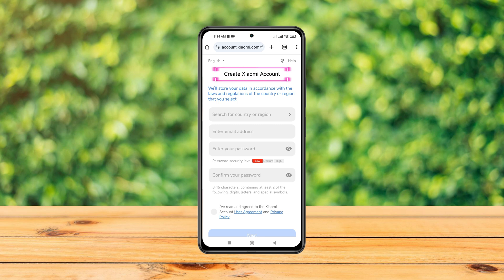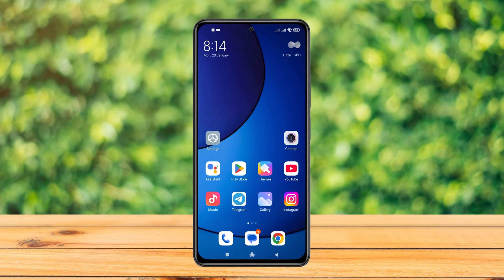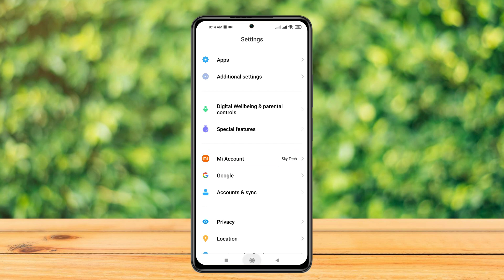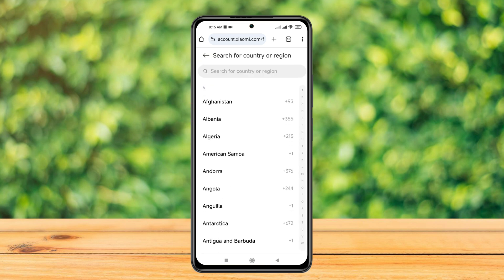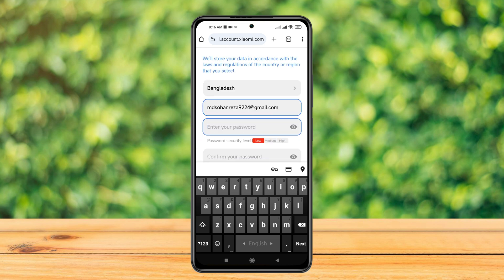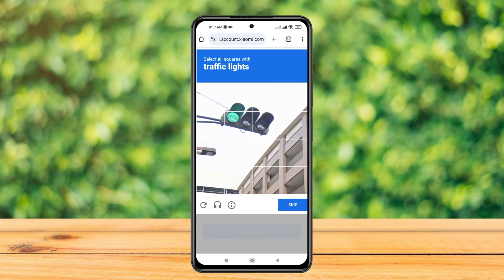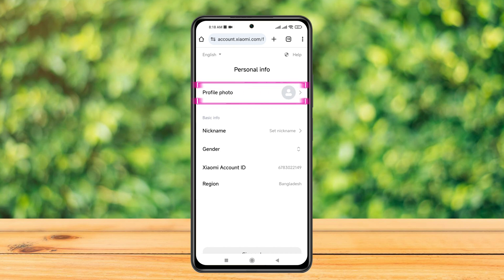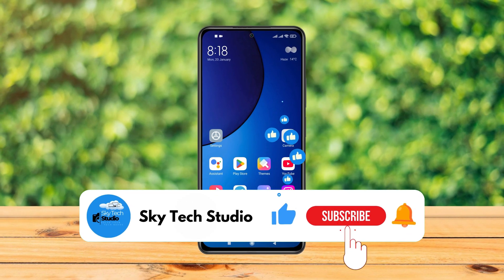How To Create A New Xiaomi Account - 2025 | Sign Up Xiaomi Account On Mobile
In this video, we’ll guide you through the process of how to create a new Xiaomi account in 2025, making it easy to set up and manage your account on mobile devices. A Xiaomi account is essential for accessing exclusive services like Mi Cloud, syncing data, and managing your Xiaomi devices. Whether you’re looking to create a Xiaomi account or need help with the sign-up process, this tutorial will walk you through each step.

Many users ask, "How do I create a new user on Xiaomi?" or wonder about the easiest way to sign up for a Xiaomi account on mobile. By following this guide, you’ll learn how to set up and personalize your account easily. We’ll also explain how to create a Mi account and activate it to access all Xiaomi features.

If you’re new to Xiaomi, understanding how to set up a Xiaomi account on mobile is crucial for a smooth experience. From syncing your data to enabling Mi Cloud services, having a Xiaomi account enhances your smartphone usability. Don’t miss out on this detailed tutorial, perfect for anyone looking to make a new Xiaomi account or sign up effortlessly in 2025!

00:01- Video Start
00:12- Channel intro
00:20- Create Account
02:00- Process Ending